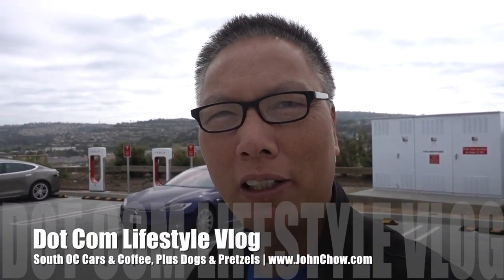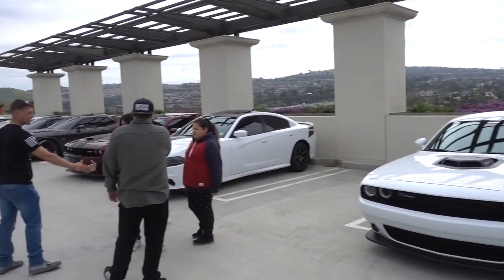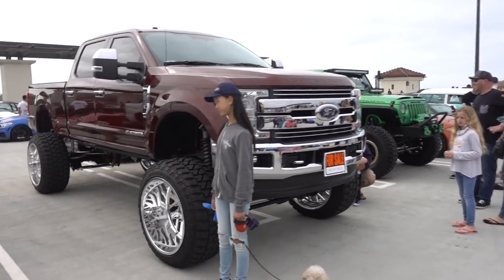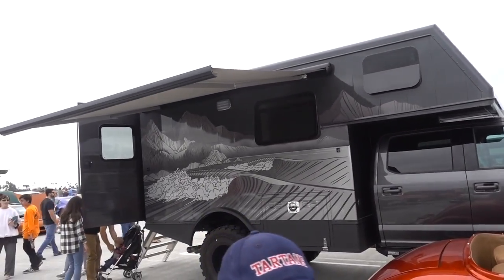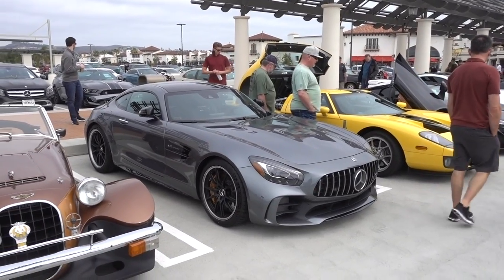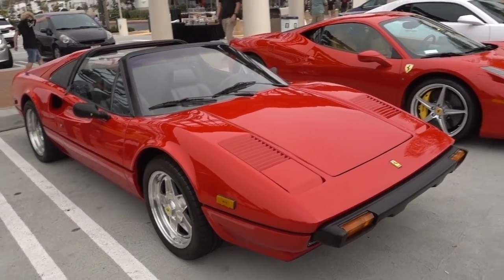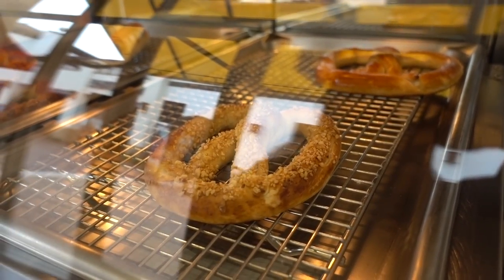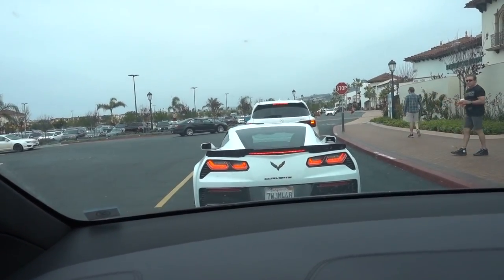South OC Cars and Coffee Plus Dogs and Pretzels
On this episode of the Dot Com Lifestyle Vlog, Sally and I check out the many rides at South OC Cars and Coffee. In addition to the cars, there's also dogs and pretzels. Exciting stuff for sure!

3 Legged Thing Rick Tripod